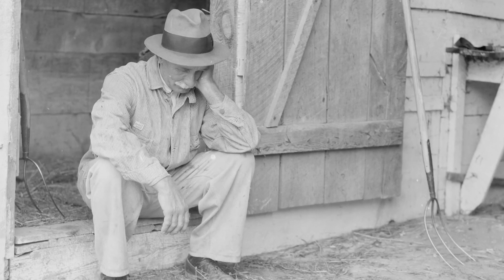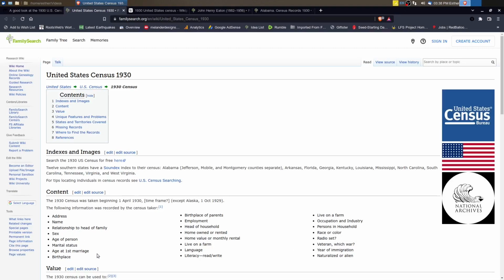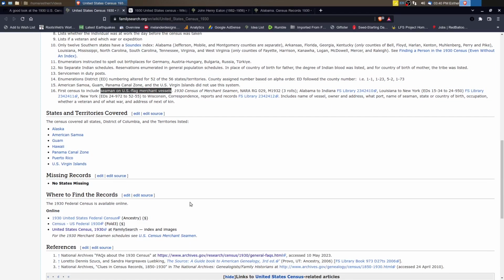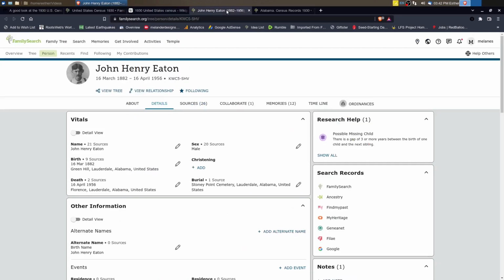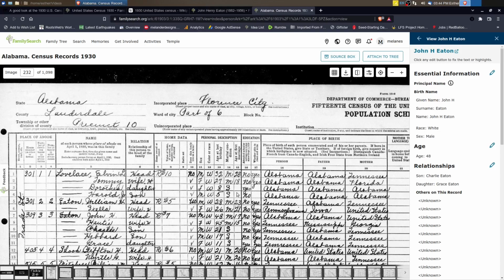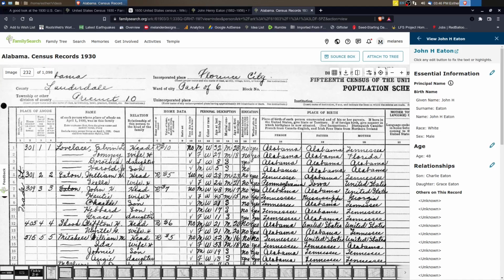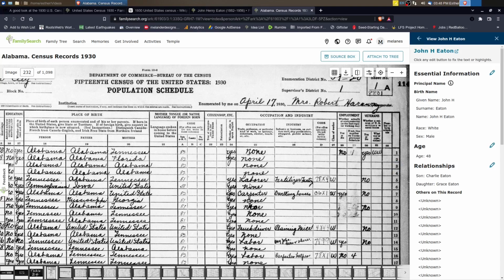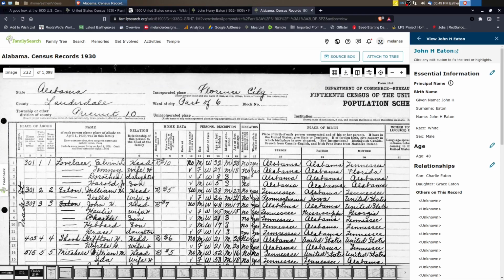A look at the 1930 U. S. Census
We take a look at the 1930 census, talk about the Great Depression and look at what has happened next to the John Henry Eaton family.